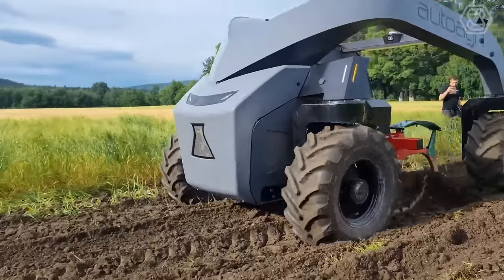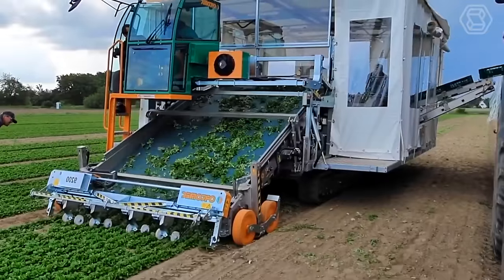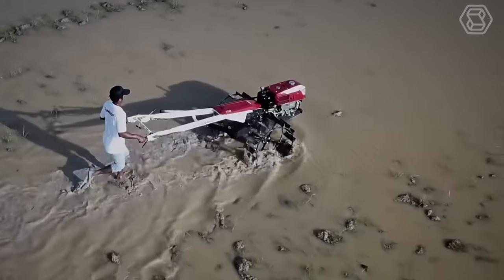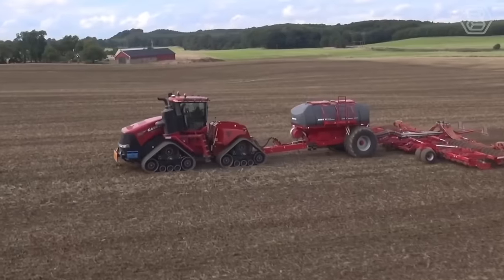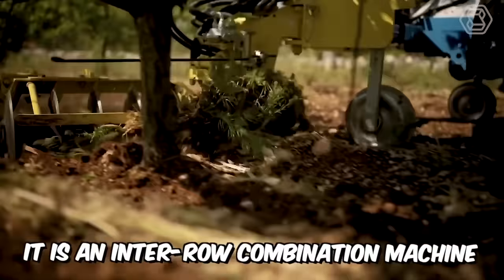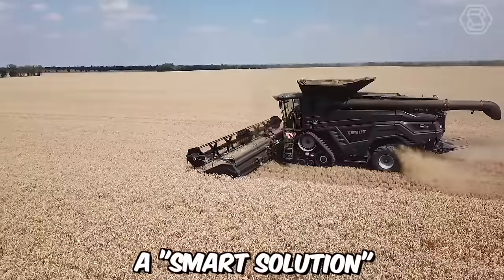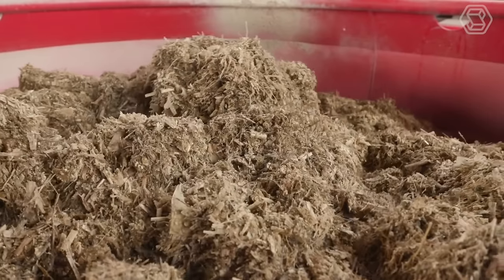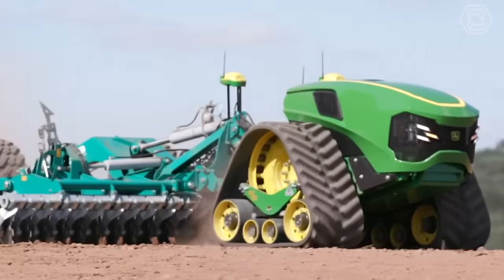150 Most Expensive Agriculture Machines and Ingenious Tools ▶ 21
Discover satisfaction in farming with the "150 Most Expensive Agriculture Machines and Ingenious Tools." This captivating video showcases the best of agriculture machines, providing a glimpse into their incredible efficiency and precision. From advanced tractors to cutting-edge harvesters, witness how these agriculture machines are revolutionizing modern farming. Join us on this journey through the world of agriculture machines, highlighting their crucial role in enhancing productivity and sustainability. Don't miss this compilation of 150 Expensive agriculture machines that redefine the art of farming!

00:00 agriculture machines
03:50 combine harvester
05:01 harvester
10:18 sawing wood
14:05 snow removal
19:40 tractor
22:59 harvest cabbage
27:19 spread fertilizer
32:30 harvest carrots
This Video researched by: Dr. Jasmin Eichmann